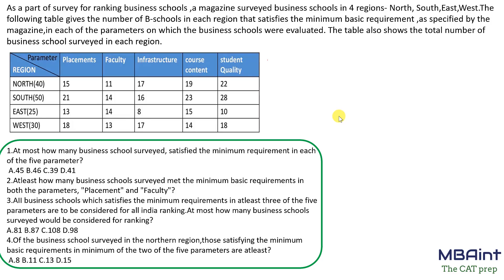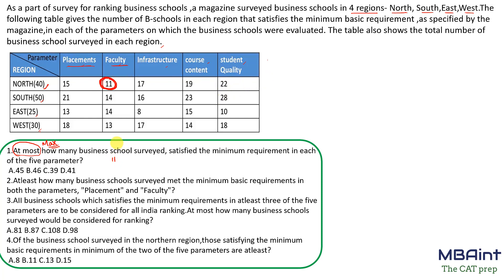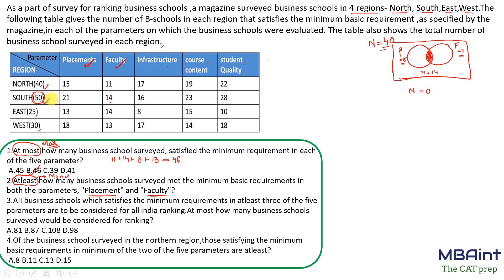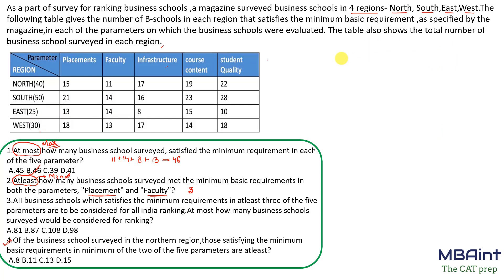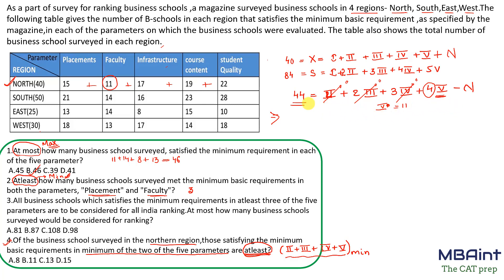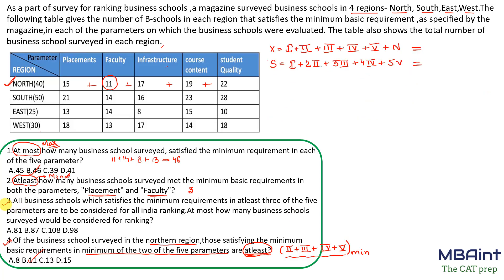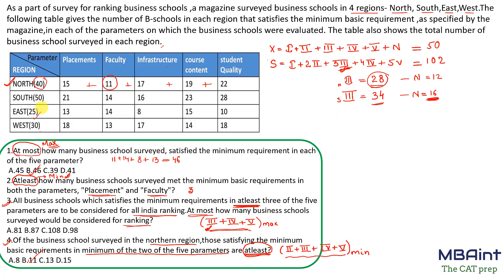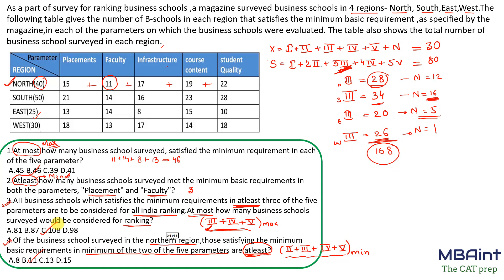LRDI Practice for CAT | LRDI Optimisation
Multiple sets of Optimisation using Equation.